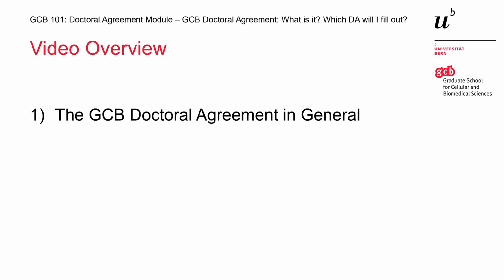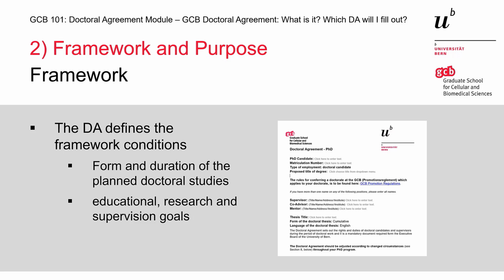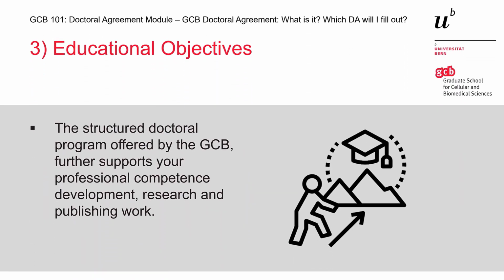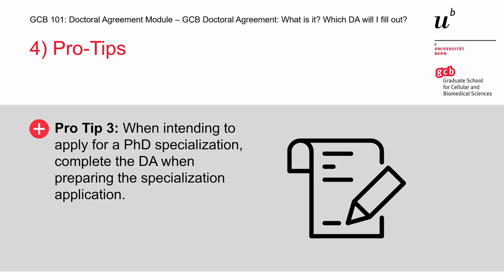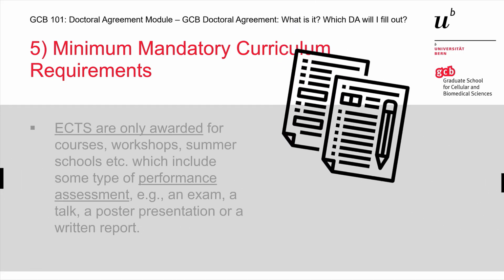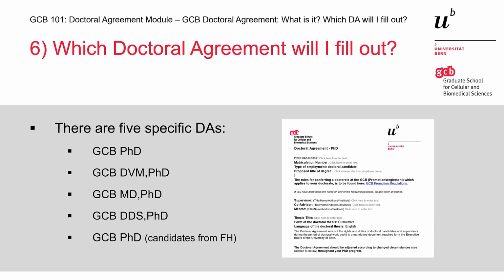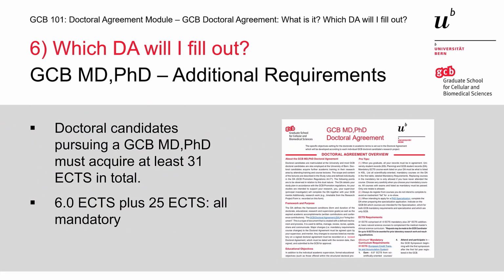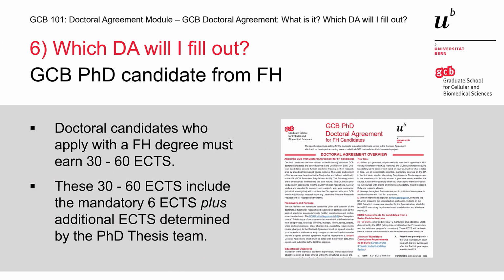GCB Doctoral Agreement - What is it? Which DA will I use?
Video Timestamps:

Introduction
00:00 Introduction
00:33 Video Overview (Beginning)
01:28 Video Overview (Ending)

Step One: The GCB Doctoral Agreement in General
01:44 1) The GCB Doctoral Agreement (DA) in General

Step Two: Framework and Purpose of the DA
03:01 2.1) Framework of the DA
03:52 2.2) Purpose of the DA
04:05 2.2.1) Usage as a communication tool
04:25 2.2.2) Major changes to the DA & Revision of the DA

Step Three: Educational Objectives
05:16 3) Educational Objectives

Step Four: Pro-Tips
06:29 4) Pro-Tips
06:33 4.1.1) Pro-Tip One: All your records must be in agreement
06:50 4.1.2) Pro-Tip One: List all scientifically oriented, mandatory courses in “Mandatory Requirements”
06:59 4.1.3) Pro-Tip One: Replace courses is only allowed if you have never attended the specific course.
07:17 4.2) Pro-Tip Two: Always de-register from courses you do not intend to take or complete
07:28 4.3) Pro-Tip Three: PhD specialization

Step Five: Minimum Mandatory Curriculum Requirements
08:10 5) Minimum Mandatory Curriculum Requirements
08:24 5.1) Earn at least 6.0 ECTS from scientifically oriented courses, workshops and tutorials
08:53 5.2) At least 3.0 of these 6.0 must be earned from graded lecture courses or graded book clubs
09:13 5.3) Participate in the lecture “Scientific Integrity”
09:32 5.4) Attend and participate in the GCB Symposium
09:47 5.5) Transferable Skills courses
10:01 5.6) ECTS are only awarded for courses, workshops, summer schools etc. which include some type of performance assessment
10:01 5.7) Requests for ECTS Reviews
11:22 5.7.1) Request ECTS reviews of courses in advance, as not all requests are approved
11:38 5.8) Relevance of coursework to your research project
11:45 5.9) The GCB Coordinator will make the final review of the mandatory course list.
12:12 5.10) You may be required to earn additional mandatory ECTS

Step Six: Which Doctoral Agreement will I fill out?
12:34 6) Which Doctoral Agreement will I fill out?
12:47 6.1) The GCB determines which one you will use
13:02 6.1.1) Use the DA corresponding to the type of PhD title you are pursuing
13:22 6.1.2) Swiss University of Applied Sciences (Fachhochschule)
13:36 6.2) GCB PhD
14:03 6.3) GCB MD,PhD – Additional Requirements
14:34 6.3.1) GCB MD,PhD candidates may request ECTS for prior laboratory work
14:52 6.3.2) Gather in advance the necessary documentation to support your request
15:29 6.4) GCB DDS,PhD – Additional Requirements
16:00 6.4.1) GCB MD,PhD candidates may request ECTS for prior laboratory work
16:17 6.4.2) Gather in advance the necessary documentation to support your request
16:50 6.5) GCB PhD candidate from FH – Additional Requirements

Ending
17:24 Next video: GCB Doctoral Agreement Module
17:41 Thank you for your attention & FAQ & Further Questions

18:06 Credits